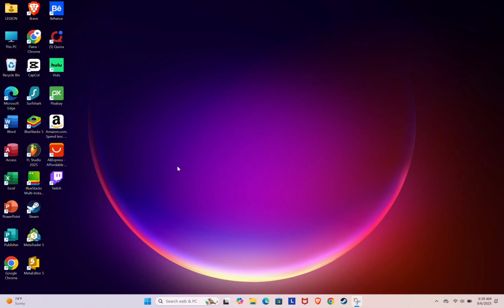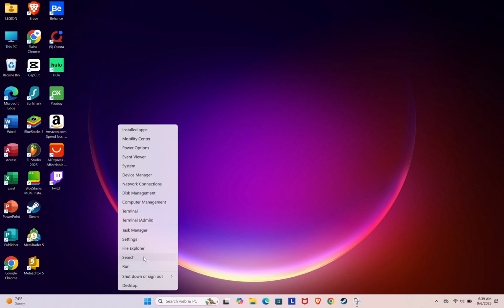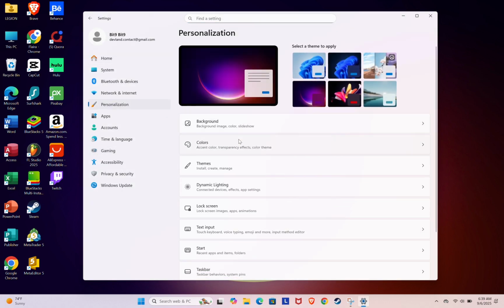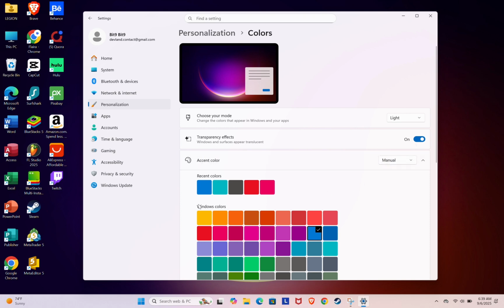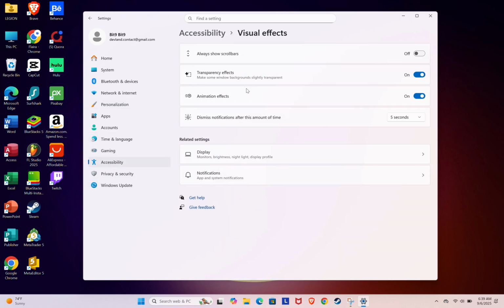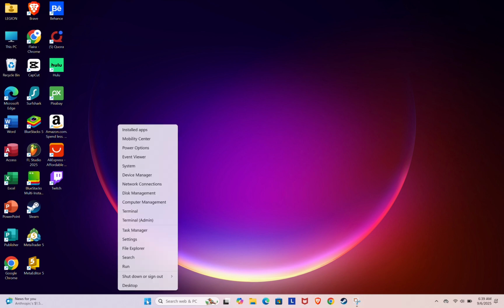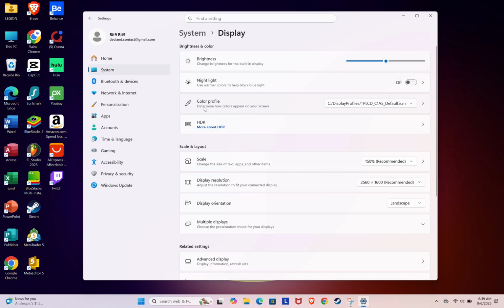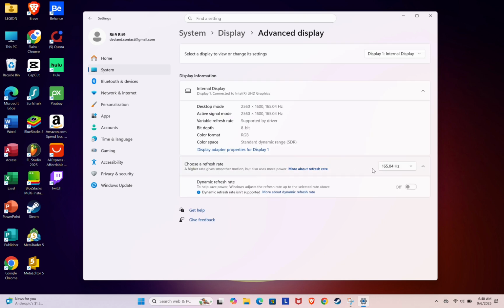How To Fix Screen Flickering on Windows 11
In this tutorial, I’ll show you two simple methods to fix screen flickering on Windows 11